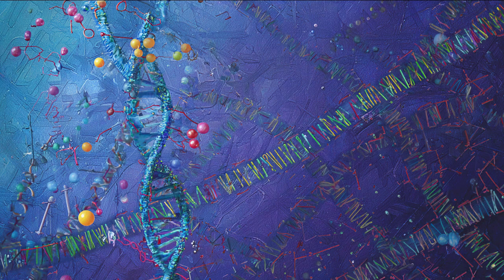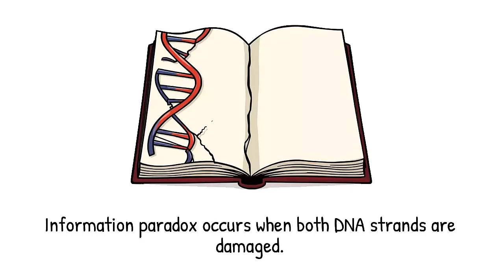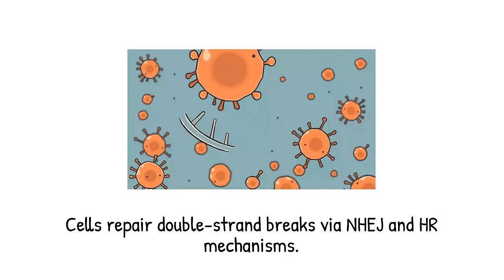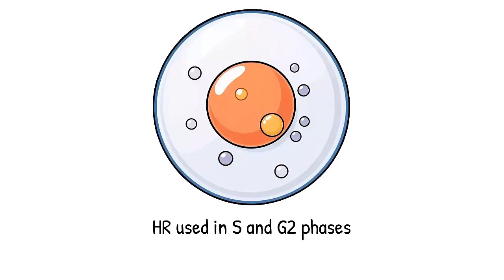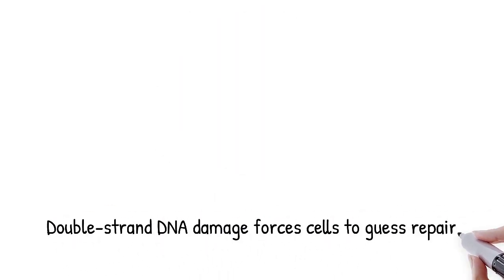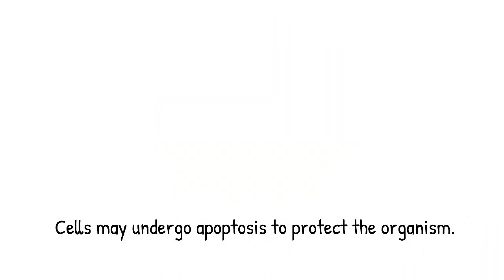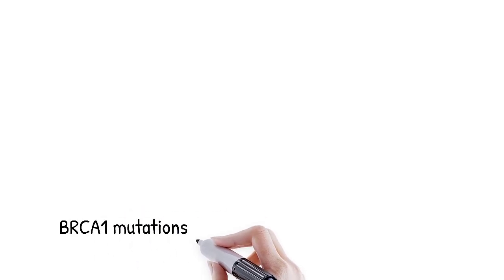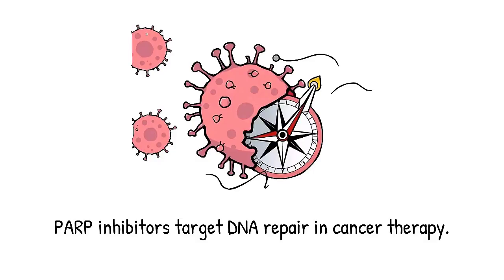How Do Cells Know What DNA Is Right When Both Sides Are Damaged?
Can a cell repair its DNA when both strands are damaged, with no reference copy left? This video explores the Information Paradox of DNA Repair, a fundamental puzzle in molecular biology. DNA repair is essential for life, yet in some situations, cells seem to fix their genome without knowing what the "correct" sequence should be. How is this possible? We examine how cells normally repair single-strand errors using the complementary strand as a template, and why the paradox emerges when double-strand breaks occur — leaving no intact guide. From quick but error-prone non-homologous end joining (NHEJ) to the more accurate homologous recombination (HR), cells must balance speed, survival, and accuracy. But what happens when there is no sister chromatid or homologous chromosome available? This is where the paradox deepens.

🔹 DNA Double-Strand Breaks — Why they pose unique repair challenges
🔹 Non-Homologous End Joining (NHEJ) — Fast repair with higher mutation risk
🔹 Homologous Recombination (HR) — Template-based repair for greater fidelity
🔹 Error-Tolerant Repair Pathways — How cells "guess" when templates are unavailable
🔹 Mutations and Evolution — The trade-off between genome stability and adaptability

1️⃣ The DNA Repair Paradox Explained
⚛️ When both strands are damaged, the cell has no template. It must either guess or fail — a dilemma with profound implications.

2️⃣ Repair Pathways Under Pressure
🧪 HR needs a sister chromatid or homologous chromosome as a template, but these are not always available. NHEJ and backup polymerases take over, sometimes introducing mutations.

3️⃣ Speed vs. Accuracy
🌊 Cells prioritize survival. In the absence of a template, they may sacrifice fidelity, resulting in genomic instability, cancer risk, or evolutionary change.

4️⃣ Molecular Tools at Work
🔬 Enzymes like RAD51, BRCA1, and specialized translesion polymerases orchestrate repair, even when accuracy is uncertain.

5️⃣ Implications for Medicine and Biotechnology
💡 Insights into the information paradox could improve cancer treatments, genome editing tools like CRISPR, and therapies that exploit DNA repair weaknesses.

6️⃣ The Balance of Life
🌀 Cells constantly choose between preserving information and tolerating errors that may harm — or help — future generations.

Timestamps:
00:00 — What Is the Information Paradox of DNA Repair?
01:30 — Single-Strand vs. Double-Strand Repair
03:20 — Non-Homologous End Joining (NHEJ): The Fast but Flawed Fix
05:00 — Homologous Recombination (HR): Using Templates for Precision
07:10 — What If No Template Exists?
09:30 — Error-Prone Polymerases and Mutational Guesswork
11:15 — Why This Matters for Cancer, Evolution, and Therapy

The Information Paradox shows that even the most sophisticated molecular systems face uncertainty. This video takes you deep into the heart of genome repair, where life balances fidelity, adaptability, and survival.